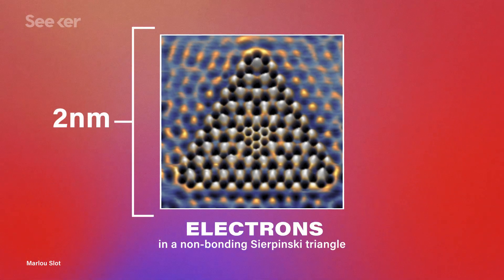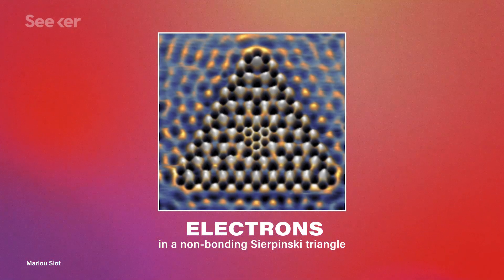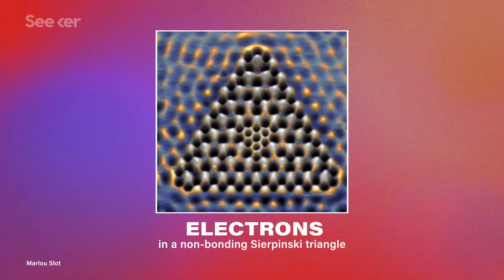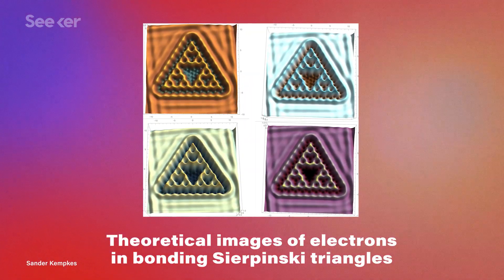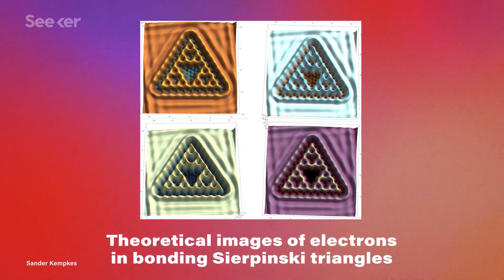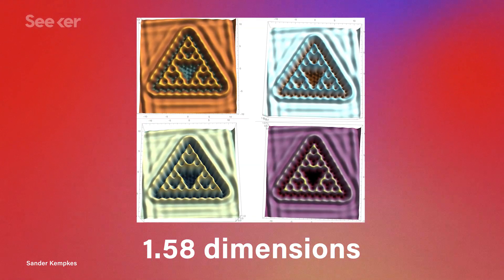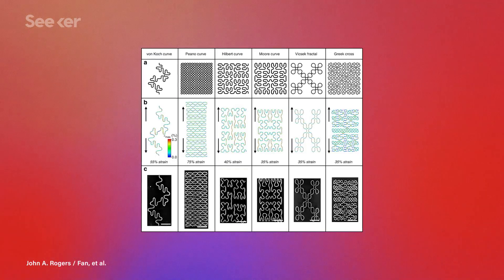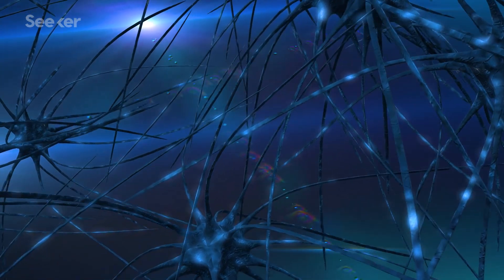Scientists Trapped Electrons In a Quantum Fractal (And It's Wild!)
Fractals aren’t just crazy cool mathematically infinite shapes. They might just have the capacity to revolutionize modern electronics as we know it.

Thumbnail image courtesy of Sander Kempkes.

Design and characterization of electrons in a fractal geometry
"Here, we show how arrays of artificial atoms can be defined by controlled positioning of CO molecules on a Cu (111) surface2,3,4, and how these sites couple to form electronic Sierpiński fractals."

Electrons in 1.58 dimensions? What the frac!
“These behaviours give rise to different possibilities for technological applications and electronic systems. But what happens if electrons live in 1.58 dimensions – and what does it actually mean to live in 1.58 dimensions?”

“Unconventional 20th century mathematician Benoit Mandelbrot created the term fractal from the Latin word fractus (meaning irregular or fragmented) in 1975. These irregular and fragmented shapes are all around us.”

What Is A Fractal (and what are they good for)?
“Fractals are complex, never-ending patterns created by repeating mathematical equations. Yuliya, a undergrad in Math at MIT, delves into their mysterious properties and how they can be found in technology and nature.”